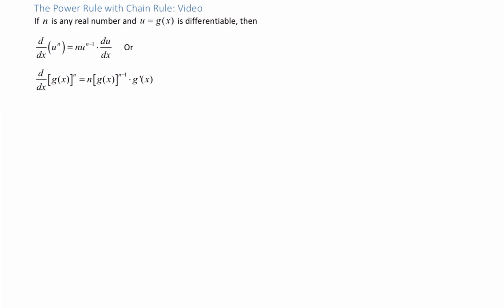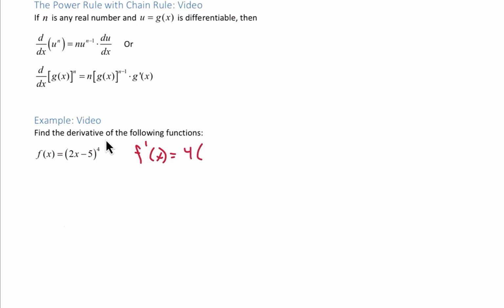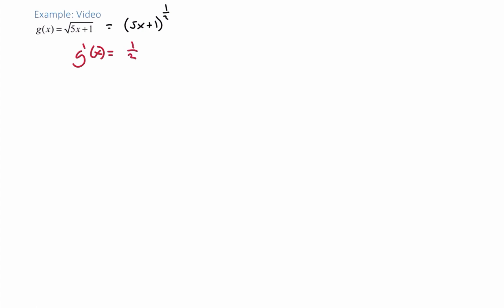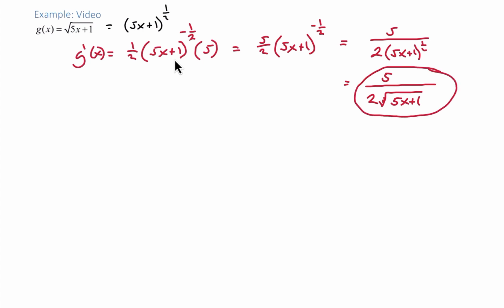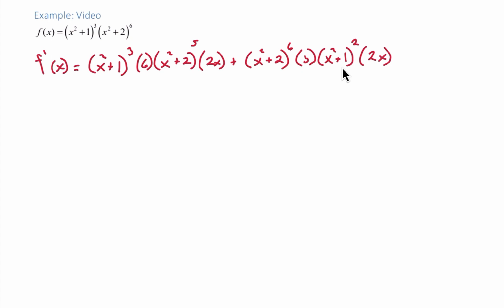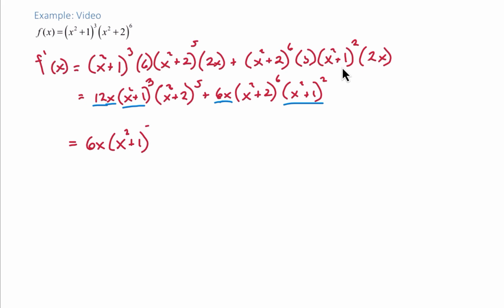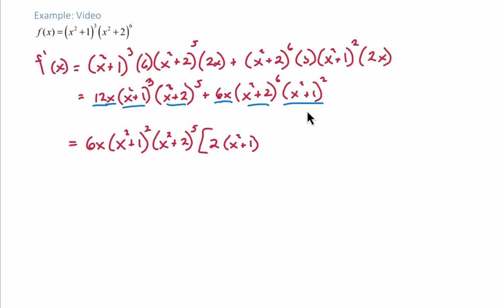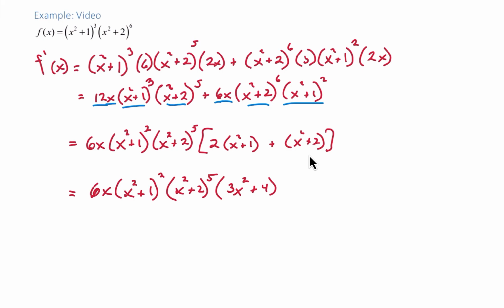Chain Rule for Derivatives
MAT-271 Section 3.4 Examples #3 - #5

Table of Contents:

00:00 - Intro
00:33 - Example #1
01:26 - Example #2
02:49 - Example #3